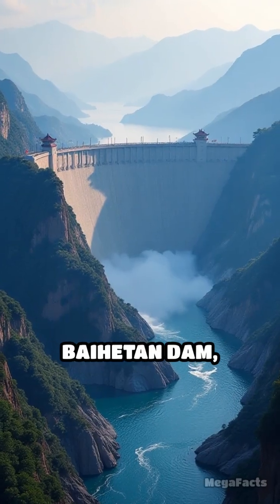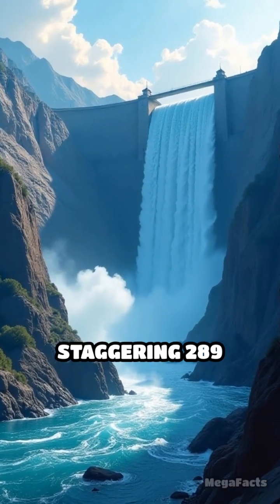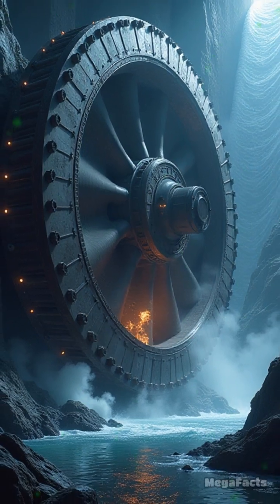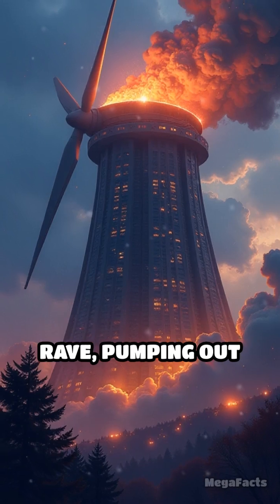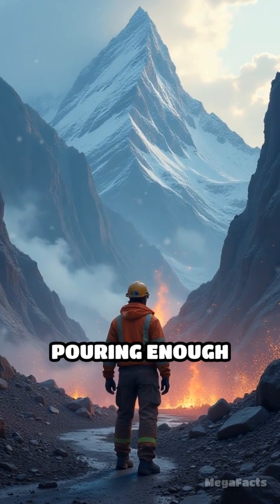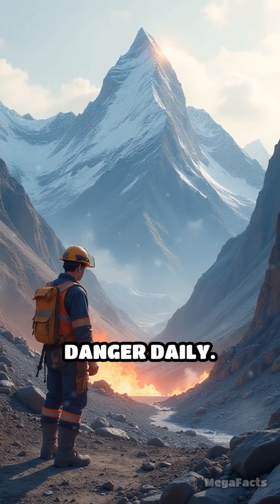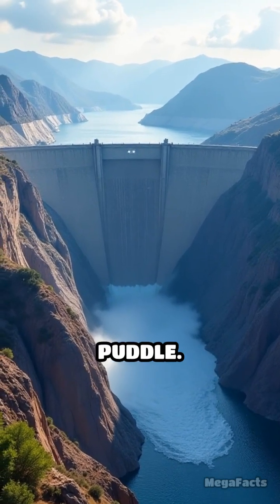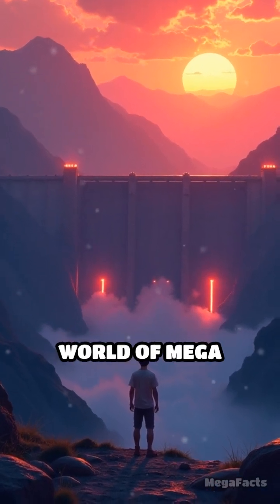Powerhouse engineering motivation megafactories innovation skyscraperconstruction construction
Step into the world of megaprojects! Baihetan Dam smashes records with its insane turbines and engineering. See how China built a hydropower beast!